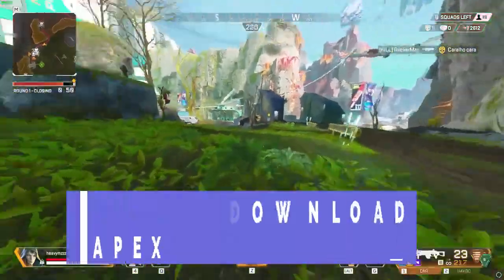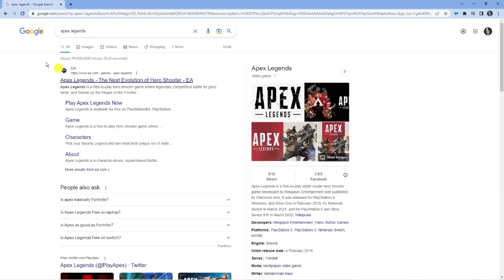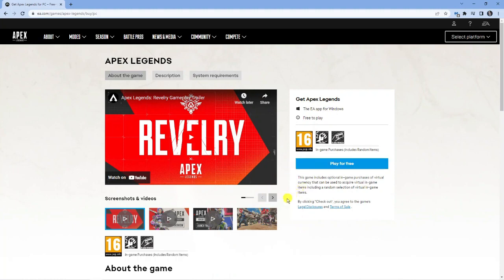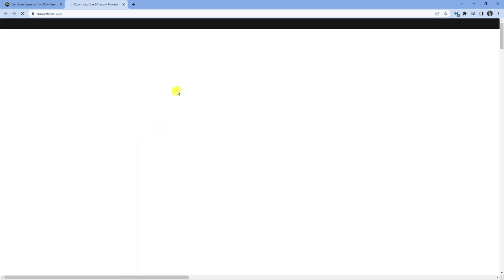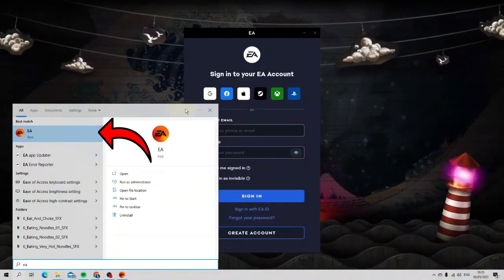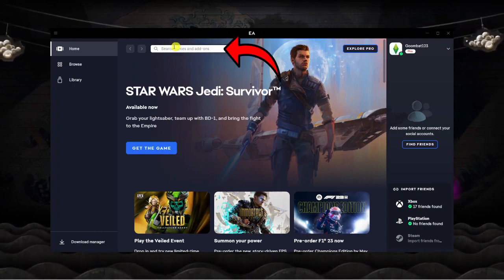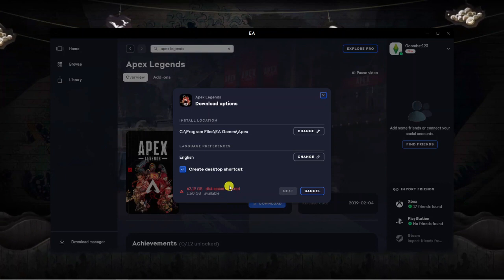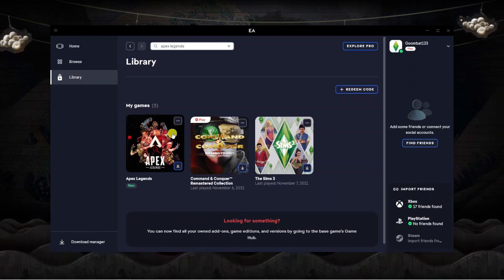How To Download Apex Legends On Pc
Are you ready to join the battle royale action in Apex Legends? In this short tutorial, we'll show you how to download and install Apex Legends on your PC, so you can jump into the game and start dominating the arena. Let's gear up and get started!

 ✨Recommended VPN: ✨

Thanks!